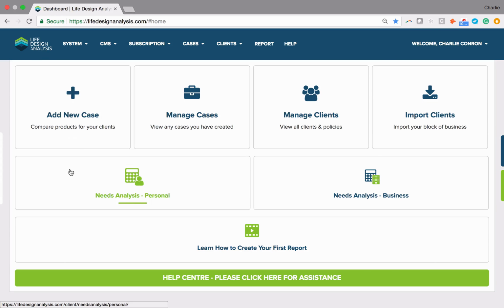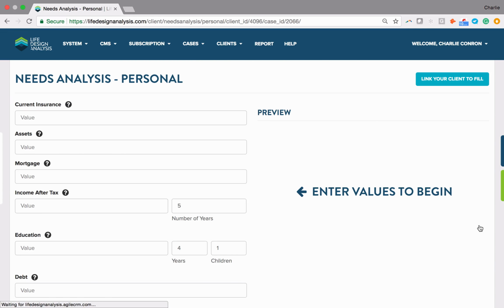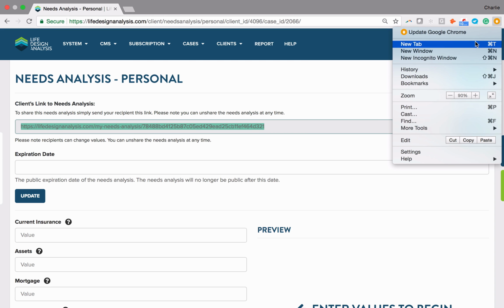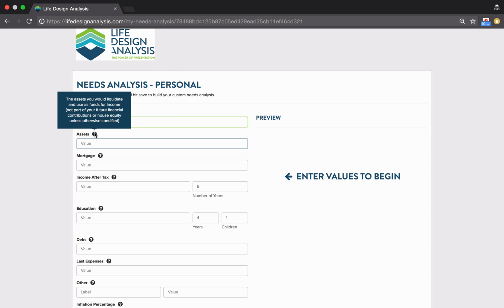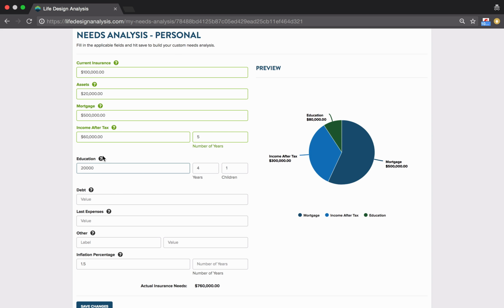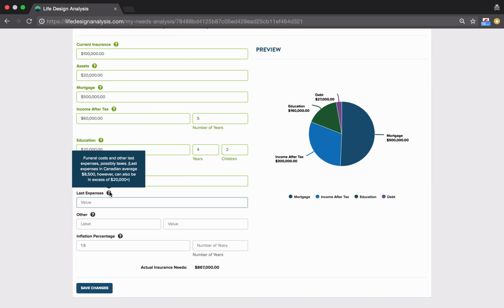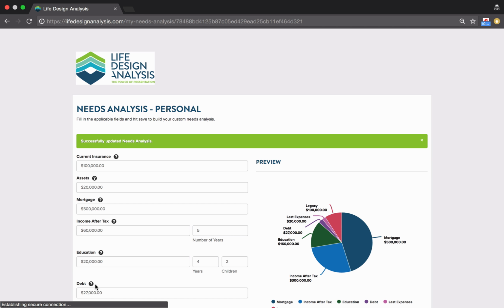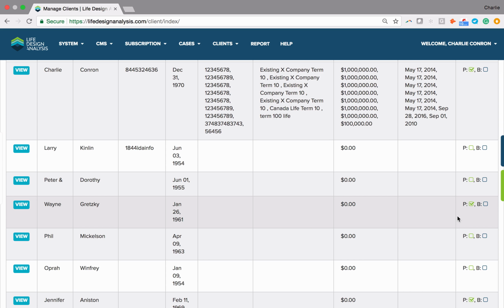Shareable Needs Analysis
Share our insurance needs analysis with your clients and have them populate the information. Compliance made easy!